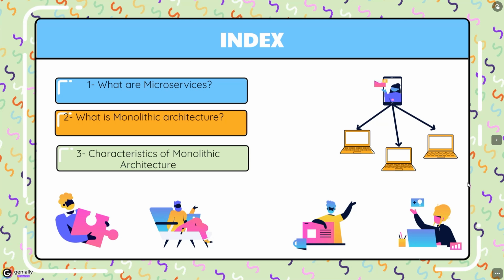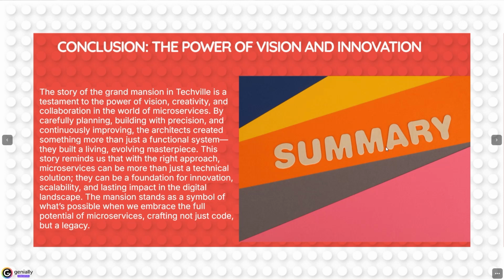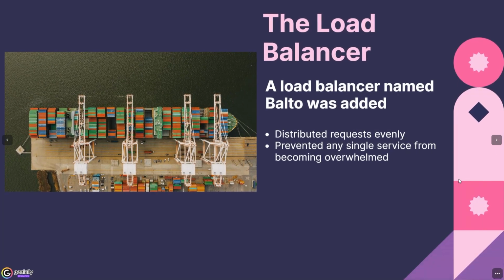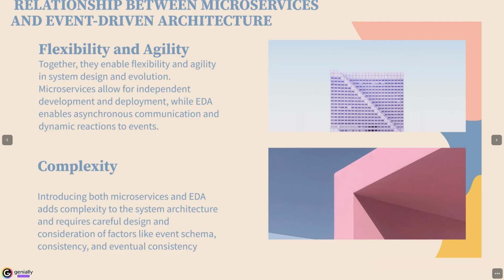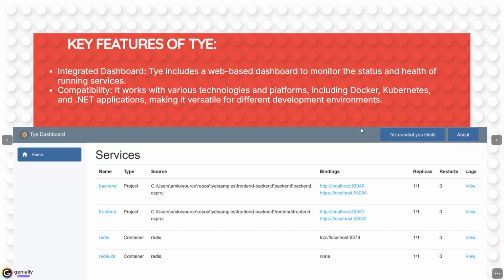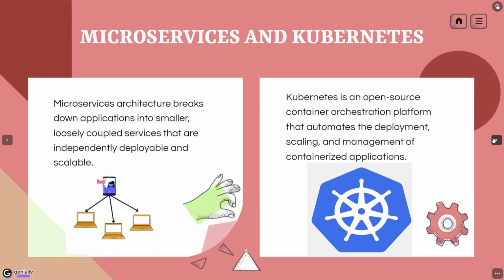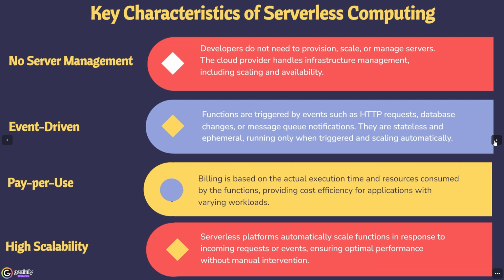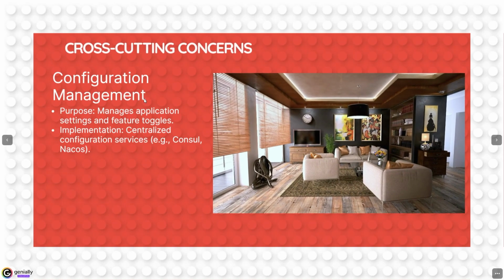Learn Microservices Architecture in .NET Core– 3-Hours Full Course!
# Learn Microservices Architecture in .NET – 3-Hour Full Course!

Unlock the full potential of **microservices architecture** with this **3-hour hands-on tutorial in ASP.NET Core**. This beginner-friendly video introduces you to microservices with .NET and walks you through the basics to get started.

What You’ll Learn in This Course:
Monolithic Architecture vs Microservices

Core Skills You’ll Learn:

Decoupled Services: Break down monoliths into independent services.

Scalability: Scale individual components efficiently.

Resilience: Use circuit breakers, retries, and fallbacks to handle failures gracefully.

Independent Deployment: Deploy, update, or roll back services without affecting others.

API Management: Design well-defined APIs with REST or gRPC.

Service Discovery: Enable dynamic communication between services with tools like Consul or Eureka.

Containerization: Use Docker to package and deploy microservices consistently.

Orchestration: Manage services with Kubernetes.

Event-Driven Architecture: Leverage asynchronous communication for better decoupling.

Security: Implement authentication, authorization, and secure service communication.

Monitoring and Logging: Track health, performance, and diagnose issues centrally.

Fault Isolation: Prevent failures in one service from affecting the entire system.

API Gateway: Route and manage requests through a single entry point.

Inter-Service Communication: Use synchronous and asynchronous methods for communication.

Circuit Breaker Pattern: Protect microservices from cascading failures.

💡 Join now and take your first step toward becoming a microservices architect!